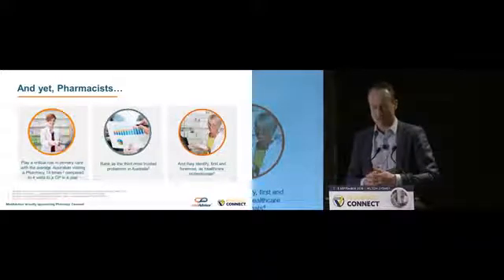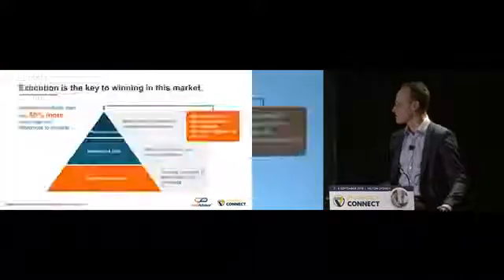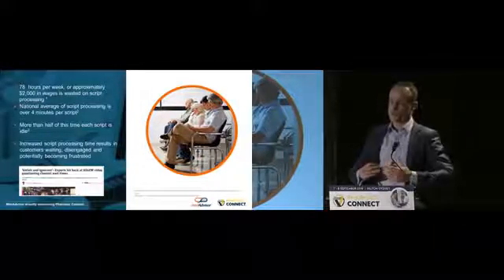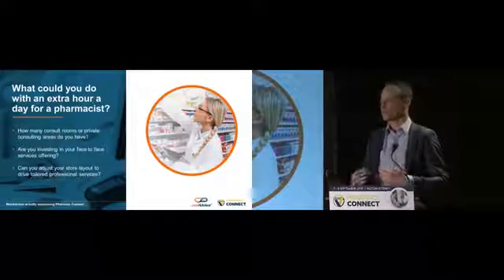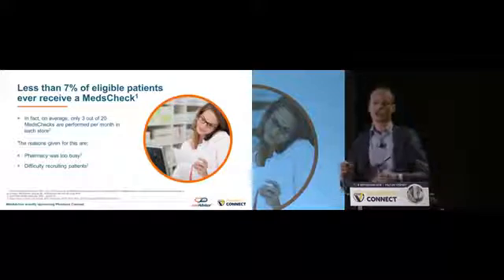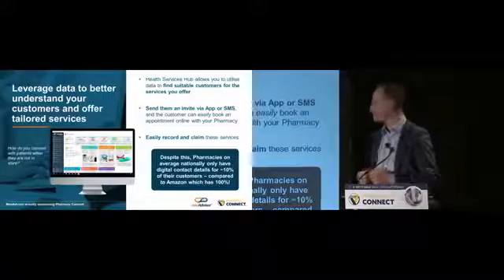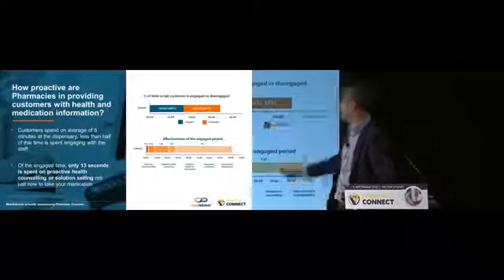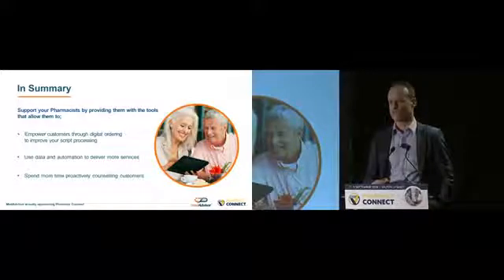Pharmacy Connect 2018 Presentation